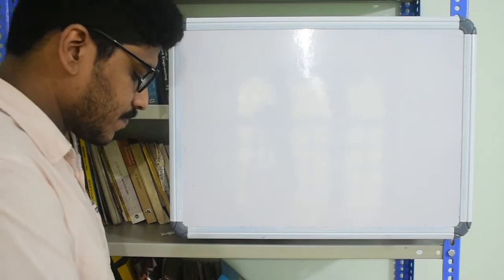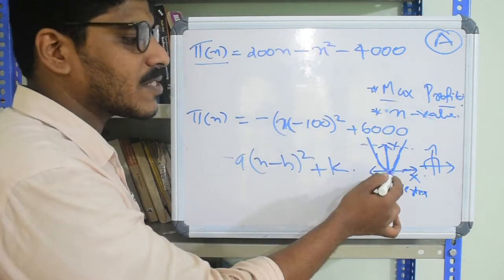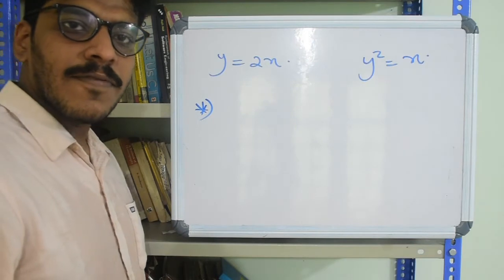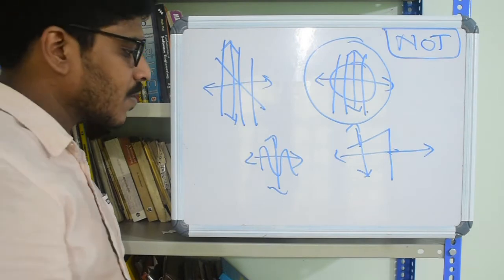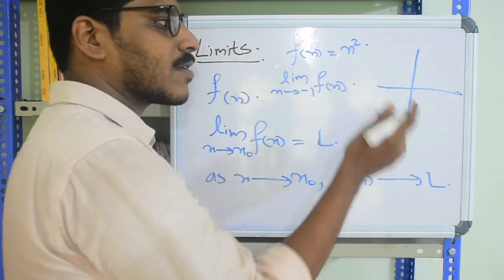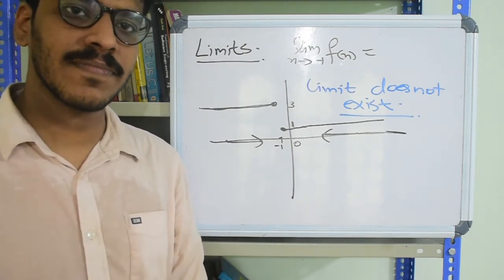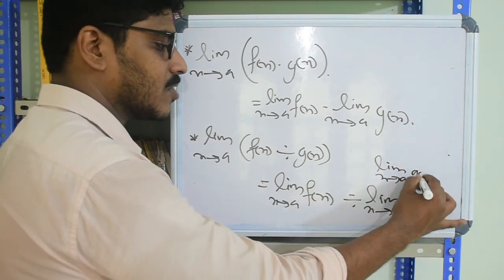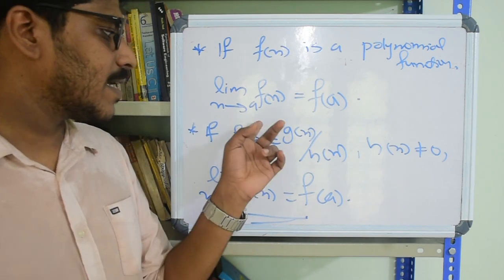s5 Open course | Calculus for business |Limits